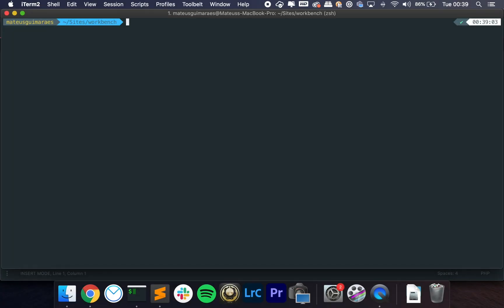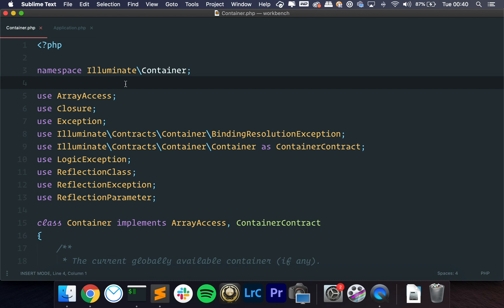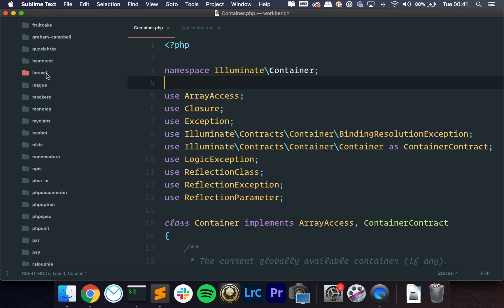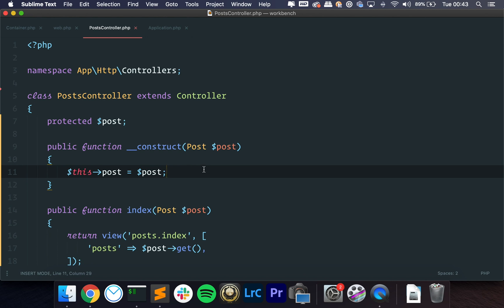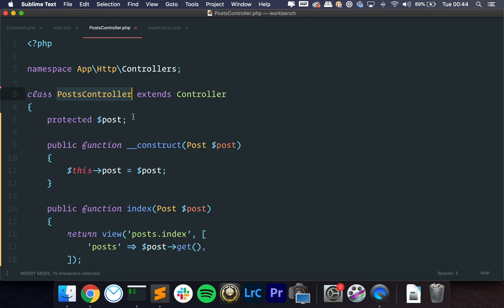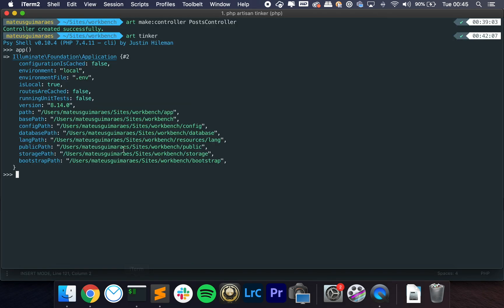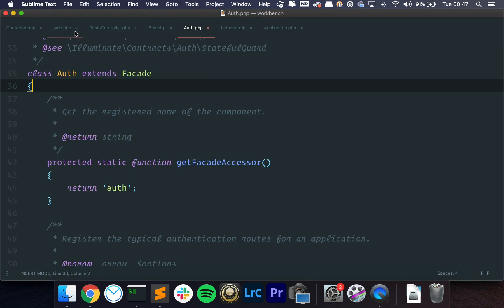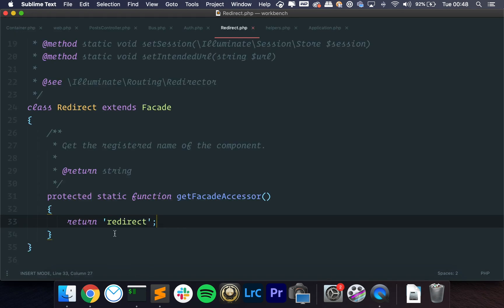Understanding and using the Laravel Container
👨‍💻 Sign up for my test-driven development course.